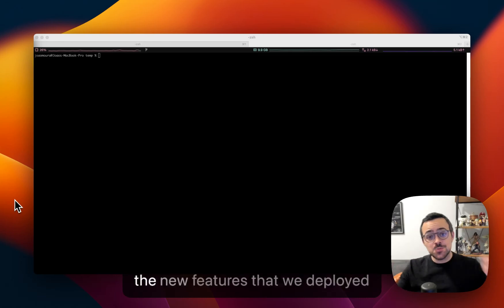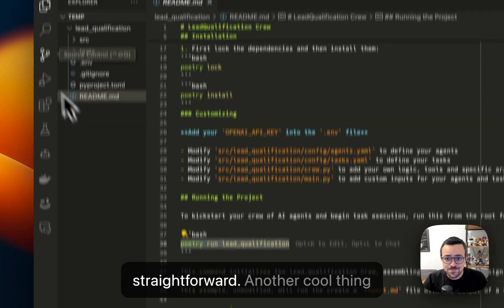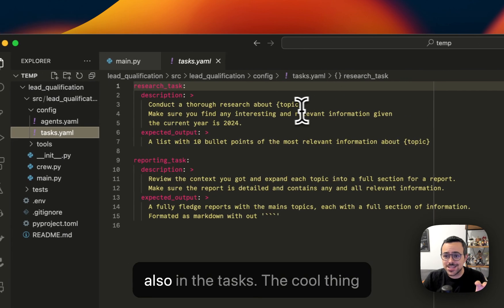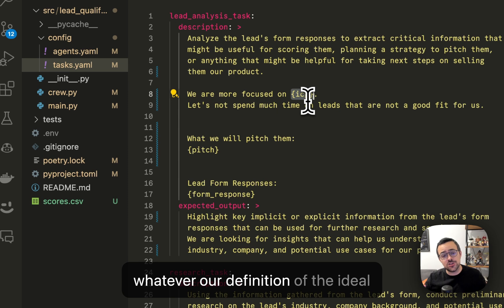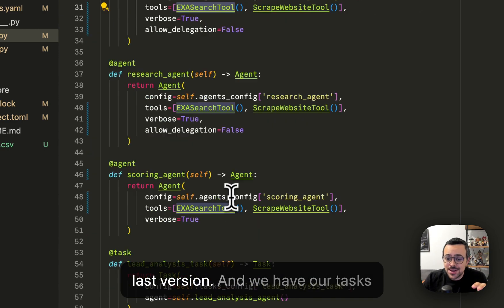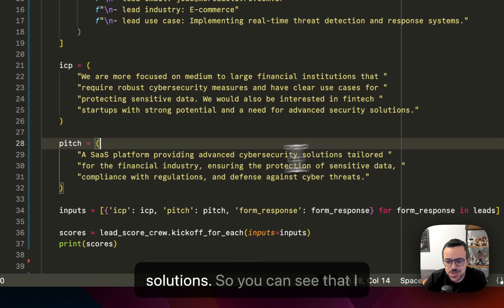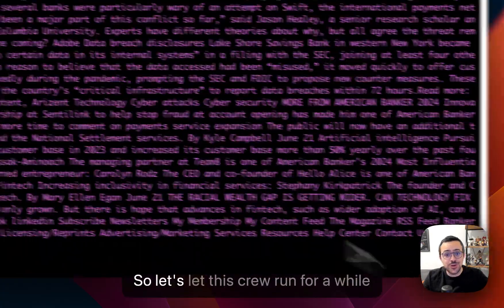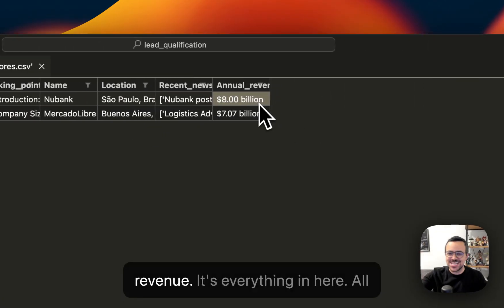crewAI Agents do Lead Qualification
Lead Qualification & Enrichment with crewAI Agents.

A Lead Analysis Expert, Industry Research Specialist and a Lead Scoring Expert comes together to help you find information and score leads for your product :)

lmk if you like and want more of this! 😉